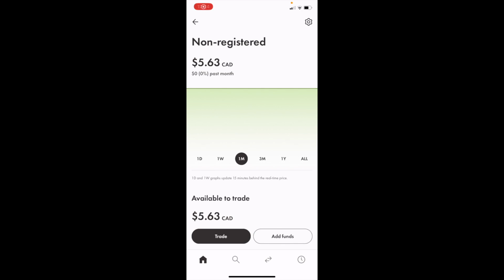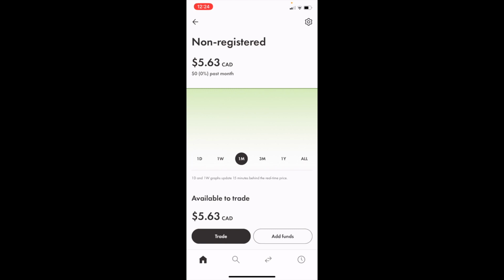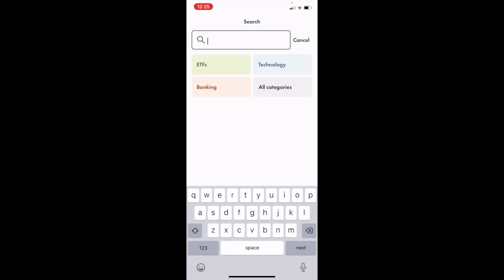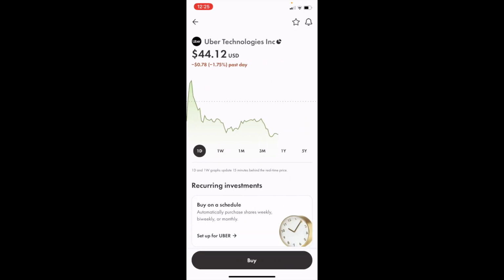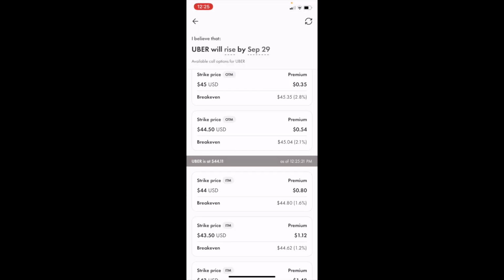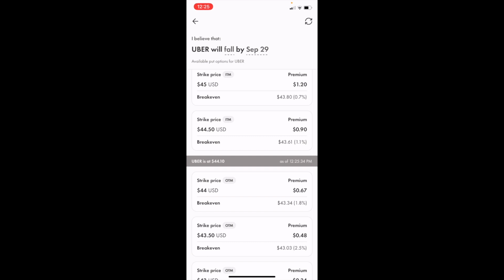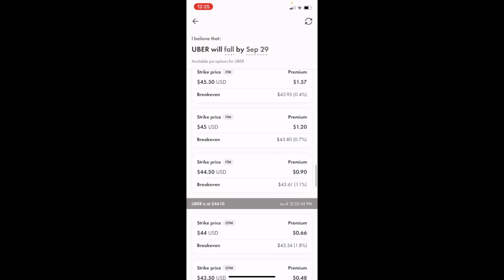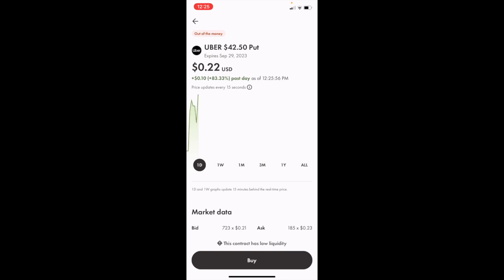How To Buy Uber (UBER) Put Options In Canada | Step By Step Guide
Buying Uber (UBER) put options can be a strategic move if you anticipate a decrease in Uber's stock price or if you’re looking to hedge an existing position. If you are in Canada, here’s a comprehensive step-by-step guide to buying UBER put options:

Step 1: Select a Suitable Brokerage
Brokerage Research: Identify and compare brokerages in Canada that offer access to the U.S. options markets.
Fee Structure: Evaluate the fee structures, commissions, and any additional charges associated with trading options.
Platform Features: Assess each platform’s usability, tools, research capabilities, and customer service quality.

Step 2: Open and Fund a Trading Account
Account Application: Complete the application form provided by the selected brokerage to open a trading account.
Identity Verification: Submit the required documents, such as photo ID and proof of address, for identity verification.
Deposit Funds: Add funds to your trading account using an acceptable method such as bank transfer.

Step 3: Research Uber (UBER) and Its Put Options
Understand Put Options: Familiarize yourself with key concepts like strike price, expiration date, and option premiums.
Analyze Uber’s Performance: Review Uber’s financial reports, stock performance, recent news, and potential market-moving events.
Review Options Chain: Examine the options chain for Uber to explore available put options, their prices, and strike dates.

Step 4: Place Your Order
Choose the Put Option: Select the specific Uber put option that aligns with your investment goals and risk tolerance.
Determine Order Type: Decide on the type of order (e.g., market order, limit order) and specify the number of contracts you wish to purchase.
Review and Confirm Order: Double-check the order details, including total cost and fees, before finalizing the transaction.

Step 5: Monitor and Manage the Investment
Track Option Performance: Regularly monitor the performance of your Uber put option and stay informed about relevant company and market news.
Implement Risk Management: Utilize risk management strategies such as stop-loss orders to limit potential losses.
Decide on Closing Position: Evaluate whether to sell the put option before expiration or exercise it if it is in the money and aligns with your strategy.

Step 6: Tax Reporting
Maintain Transaction Records: Keep detailed records of all your transactions for tax reporting purposes.
Report Capital Gains/Losses: Accurately report any capital gains or losses in your annual tax return following the guidelines provided by the Canada Revenue Agency.

Remember, trading put options involves a significant level of risk, and it’s essential to thoroughly understand the investment and assess your risk tolerance. If needed, consider consulting a financial advisor or conducting additional research before participating in options trading.